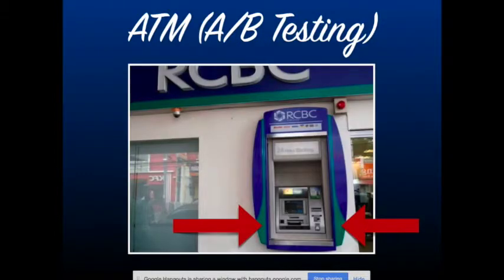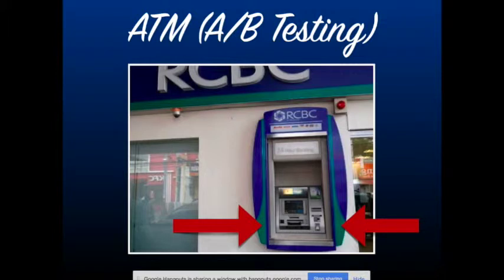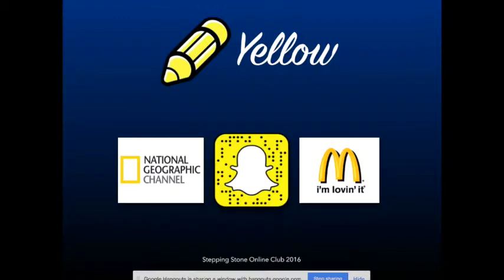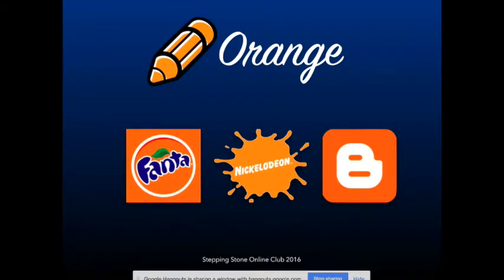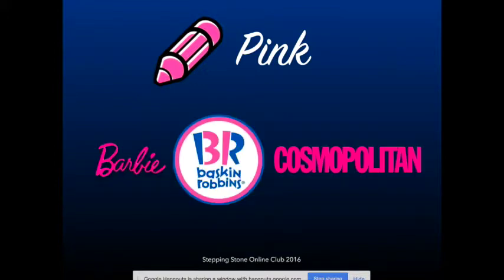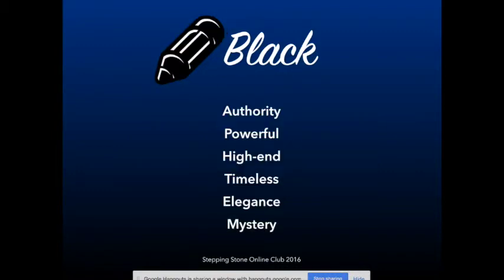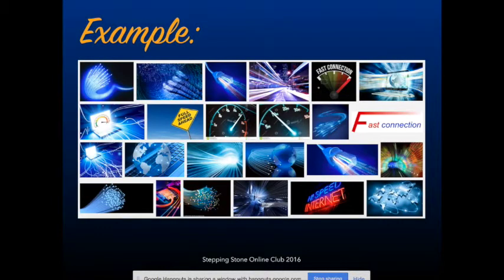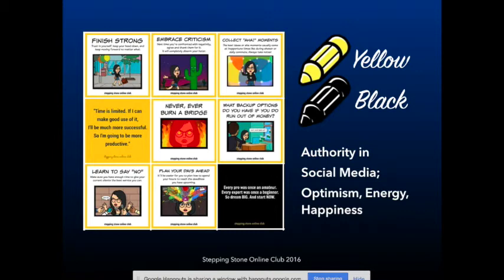WAHL Workshop Color Psychology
Exclusive to Stepping Stone Online Club